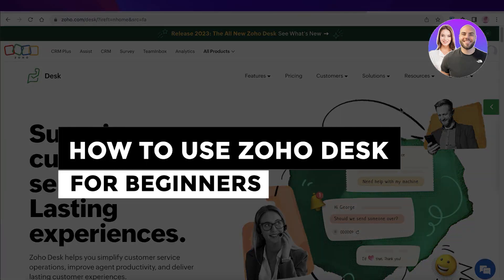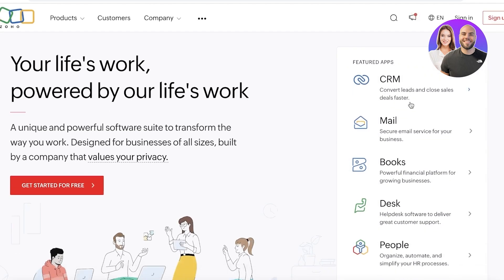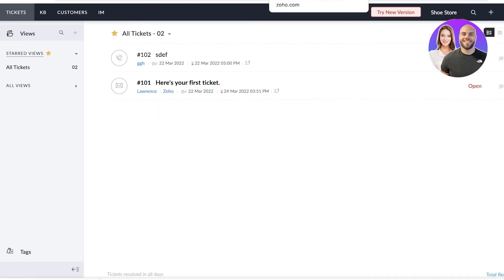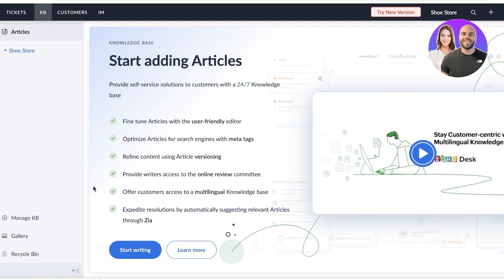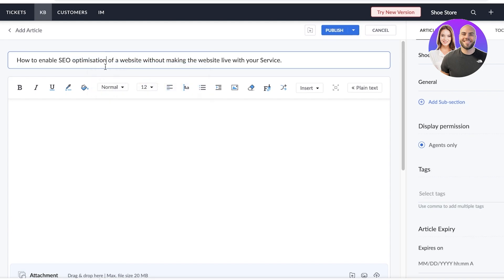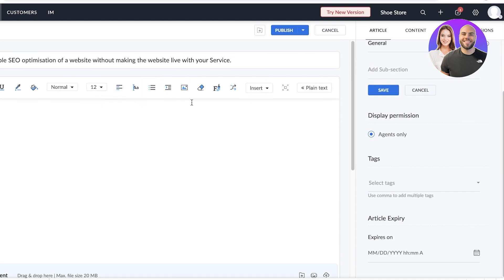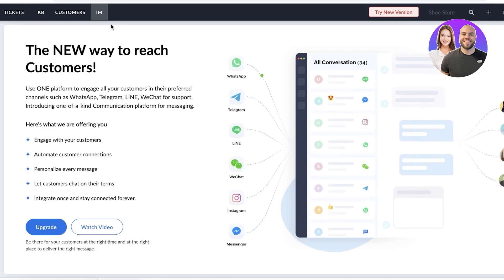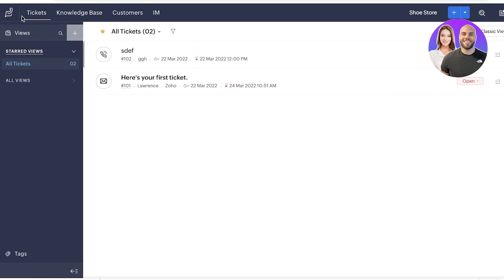Zoho Desk Tutorial 2026: How To Use Zoho Desk For Beginners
In this video, we show you step-by-step how to use Zoho Desk. Learn how to manage tickets, streamline customer support, and improve your workflow—even if you’re a complete beginner.